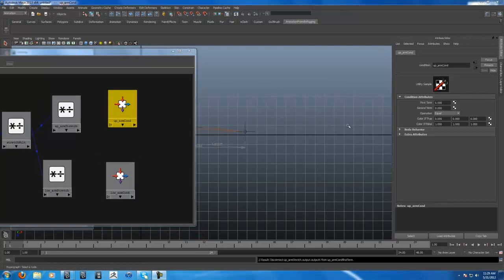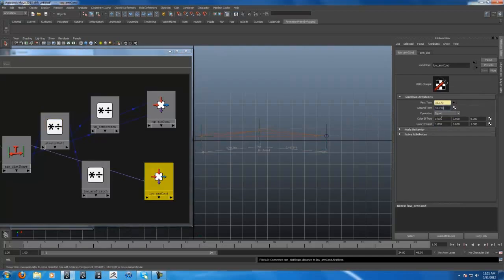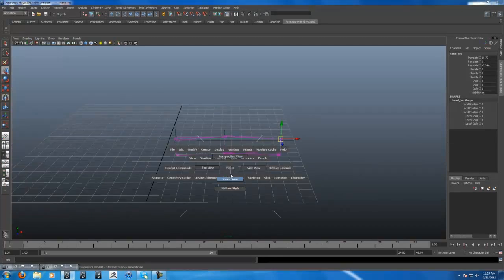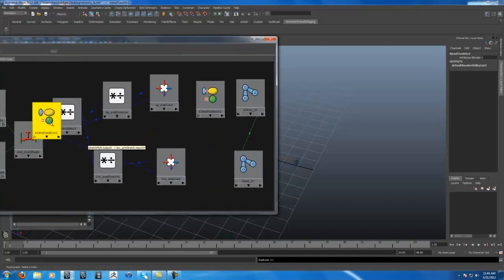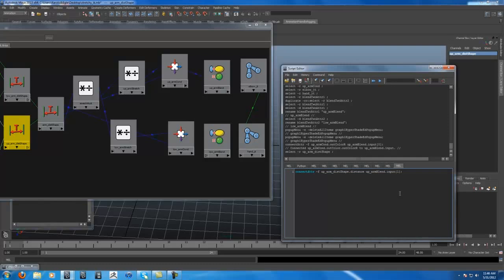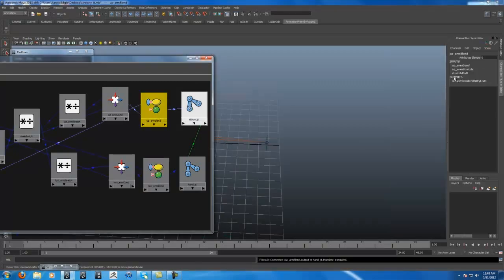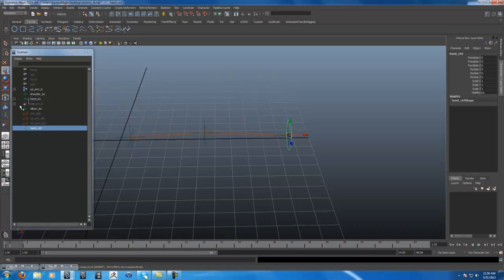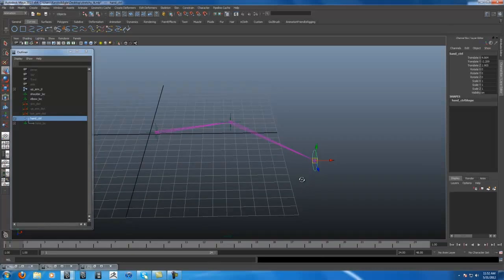Stretchy IK with Elbow / Knee Locking (Translate Driven) Tutorial Part 2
Hey guys, this tutorial will teach you how to create a stretchy ik arm or leg with elbow or knee locking. It is translate driven to prevent bad geometry stretching. I hope you enjoy it! Comments and request are welcome.